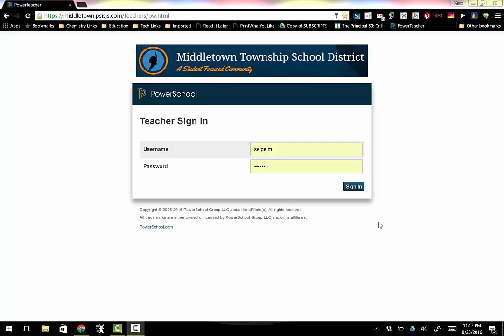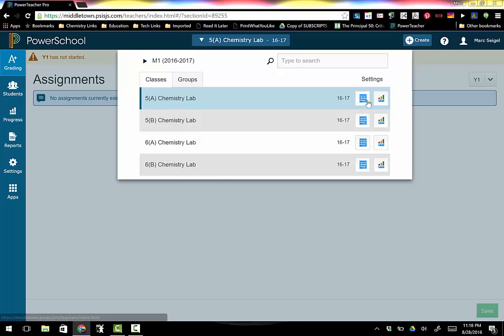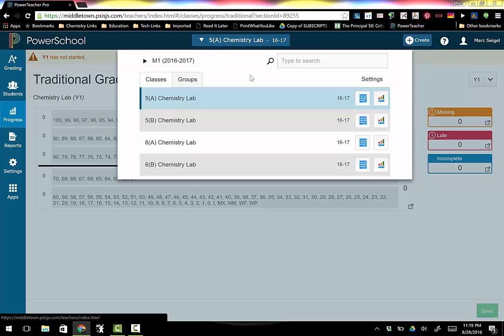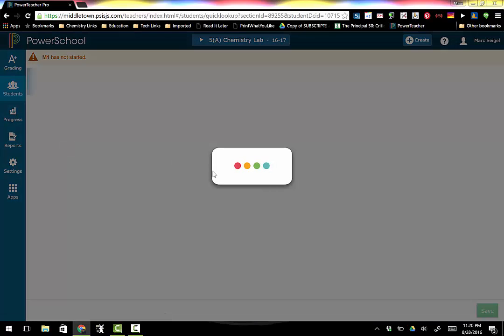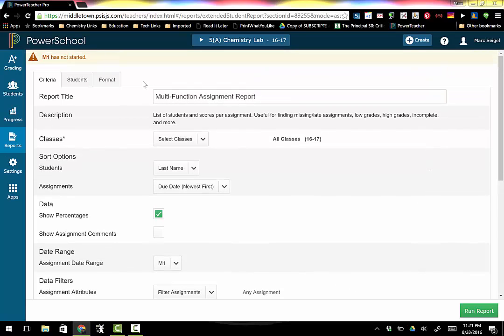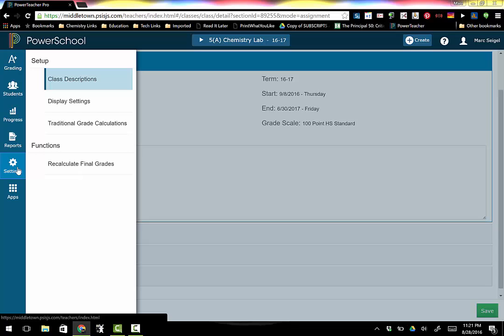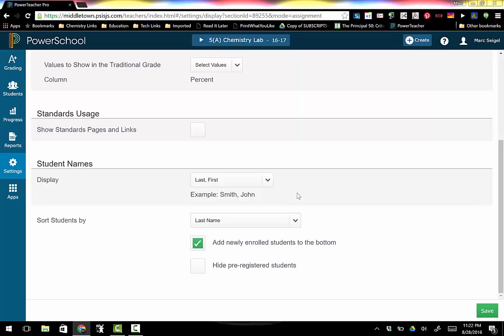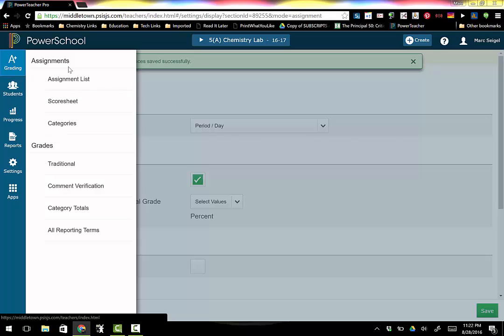PowerSchool Tutorial--Introduction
This video goes over the basic PowerSchool Pro interface and how to navigate to the most commonly used areas for teachers.